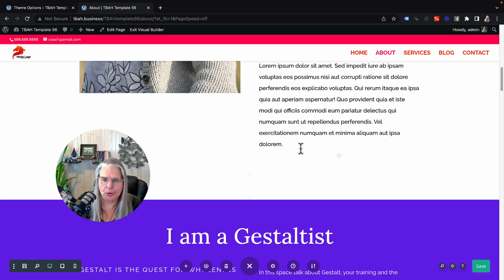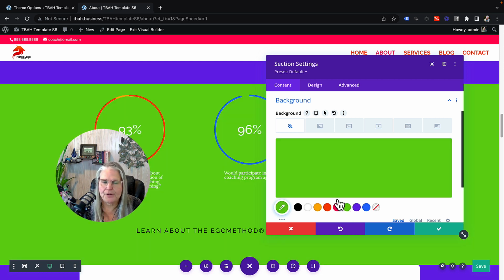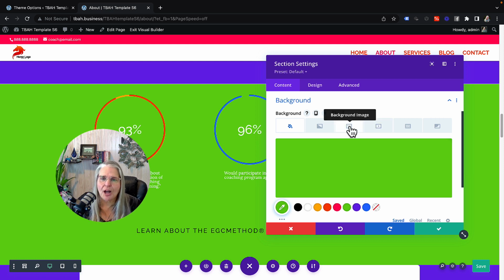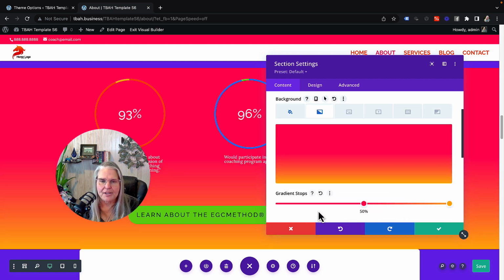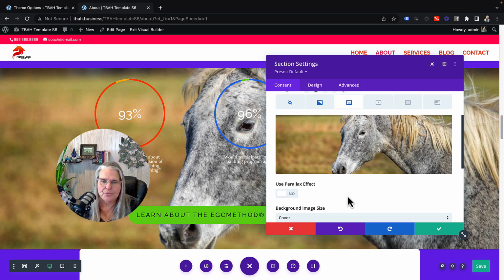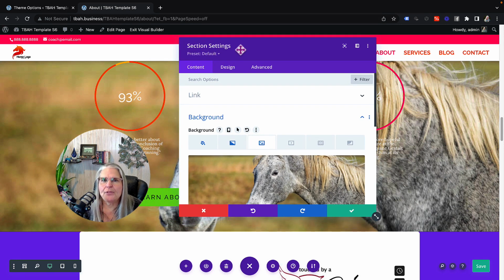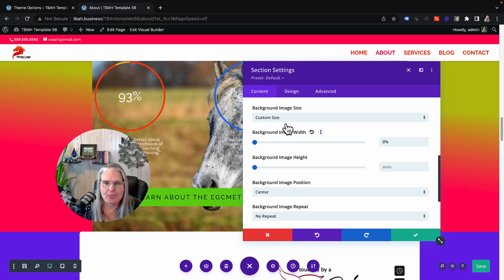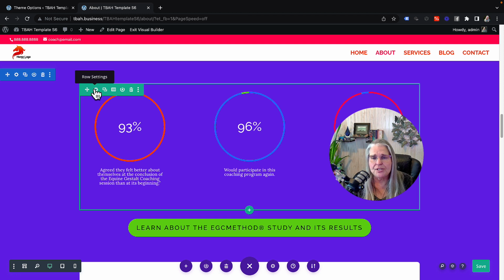Backgrounds in the Wordpress theme Divi